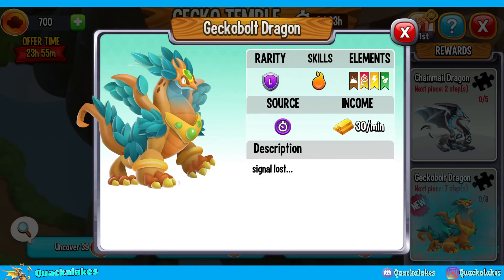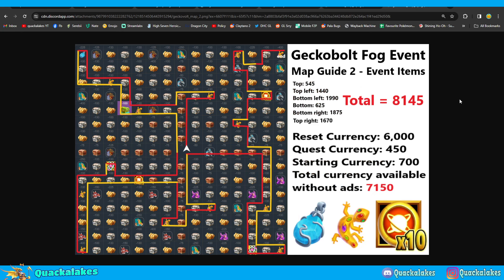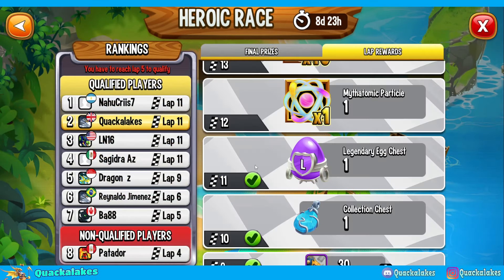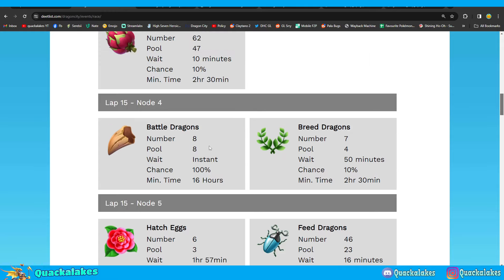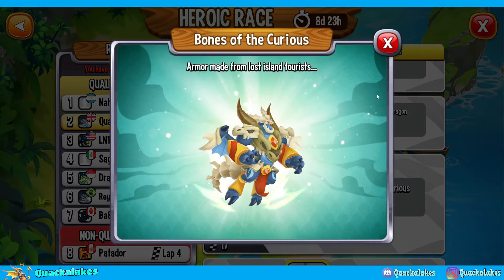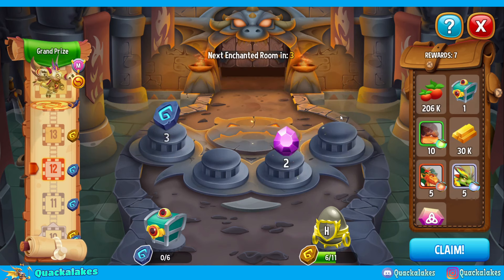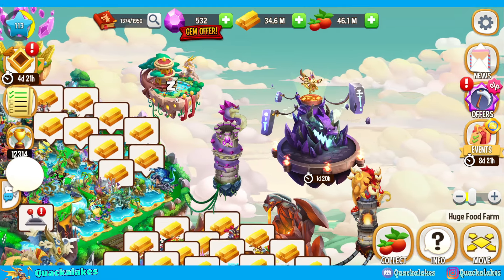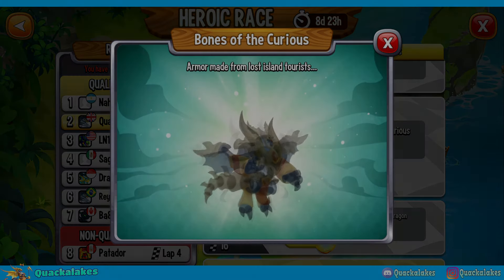GECKO TEMPLE Fog Event Map Guides + Grotto Heroic Race Lap 15 Is SUPER EASY This Time?! - DC #214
GECKO TEMPLE fog maps can be found in my Discord server

If we find any cheaper paths, they will be uploaded to Discord, so please keep an eye out and save your currency until the final day! Unless you already have enough to get all event items anyway!

Gecko Temple Fog Island Map Guides (16th March to 19th March 2024)
Map 1 is the map for the dragon only, map 2 covers all event items. If a cheaper map is found and created, it will be posted here and the old version deleted.

Currency from resets: 6000
Currency from quests: 450
Starting currency: 700
Total currency obtainable without ads: 7150
This means about 1k currency will be needed from ads to get all the items in the maps shown today!